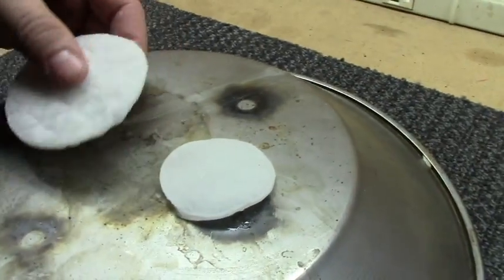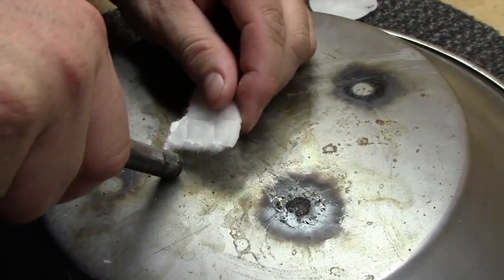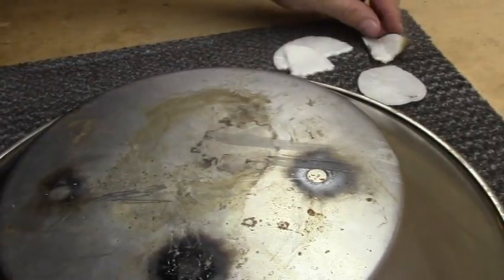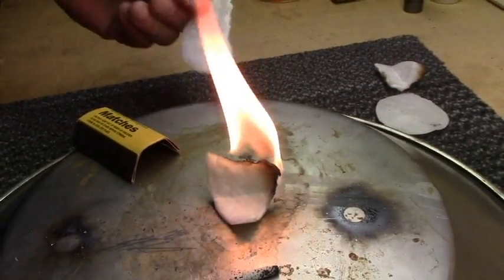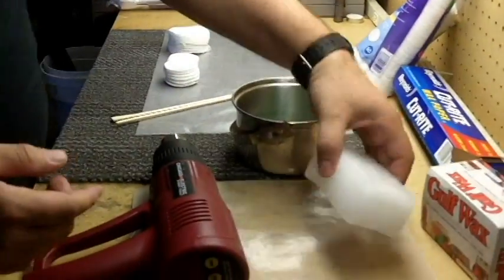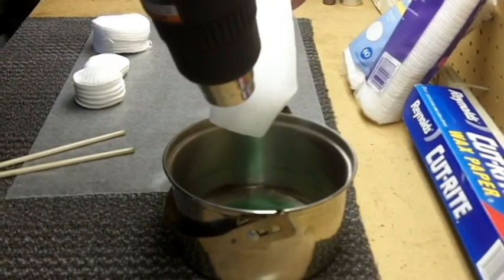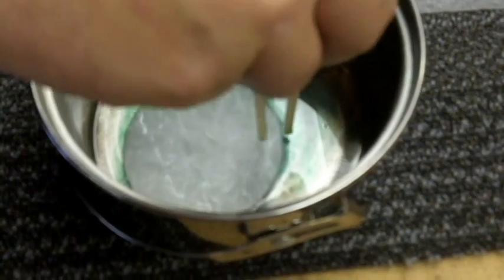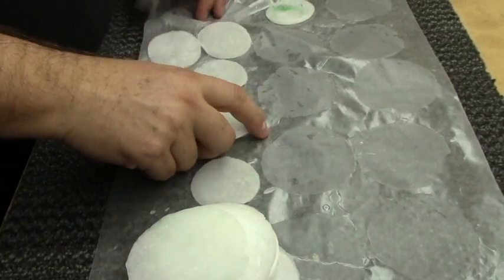Cotton Round and Wax Fire Starter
We show you how to make a fire starter from a cotton round and wax.